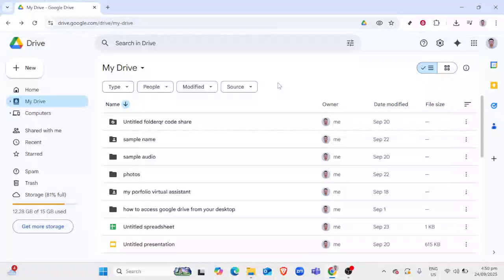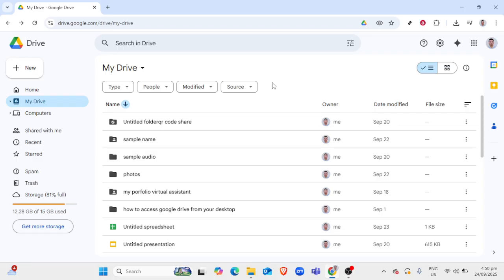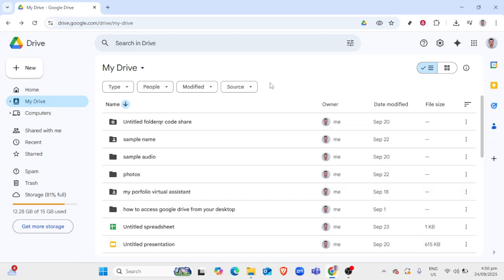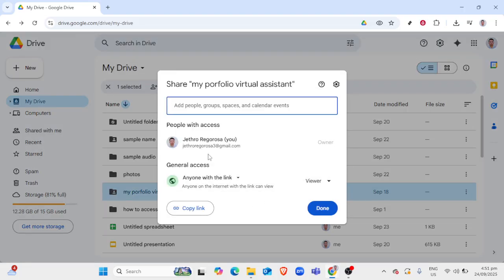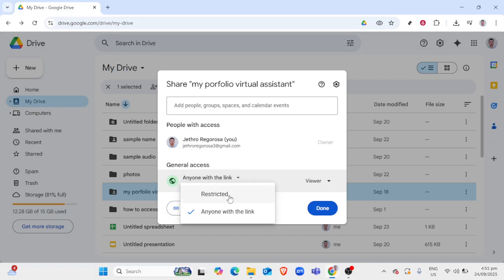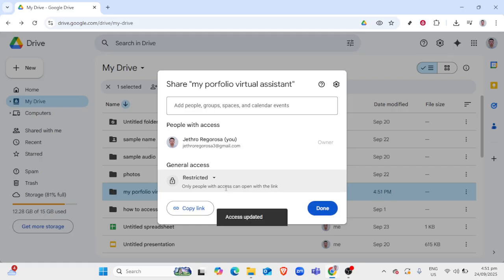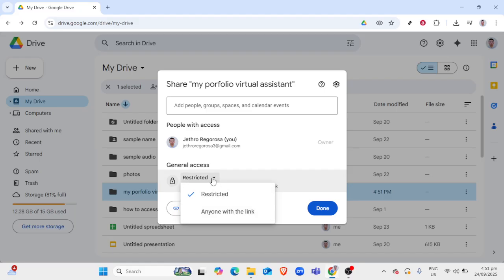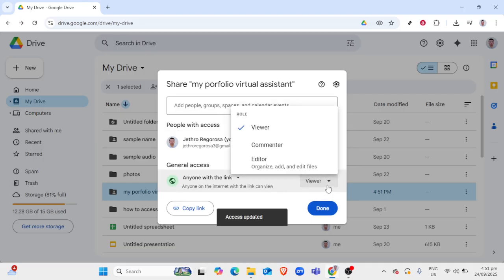How To Stop Sharing a Google Drive File or Folder with Someone [2025 Guide]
In today's video we cover: stop sharing Google Drive, Google Drive tutorial, revoke file access, manage Google Drive shares, Google Drive privacy, share settings Google Drive, file sharing tips, Google Drive tips, stop sharing folder, Google Drive help, revoke share Google Drive, Google Drive guide, file access control, sharing files securely, Google Drive management, file sharing explained, Google Drive permissions, online file management, Google Drive for beginners